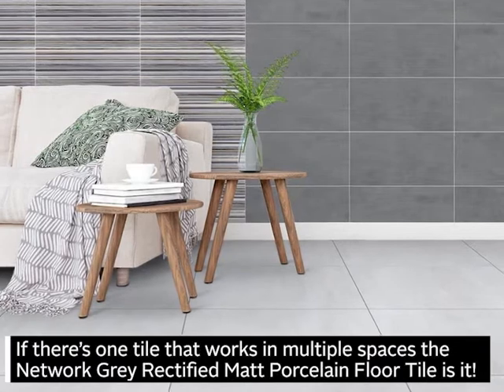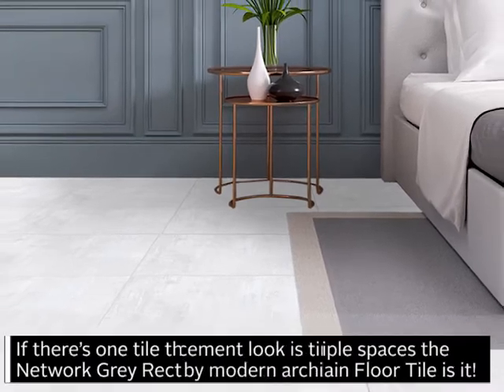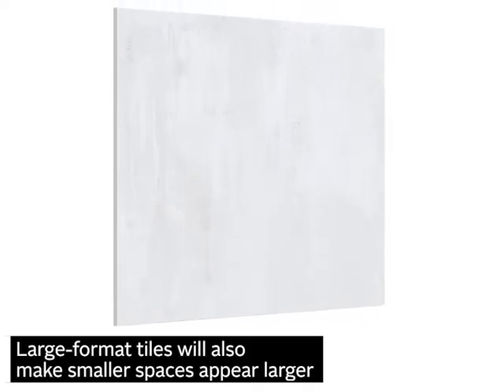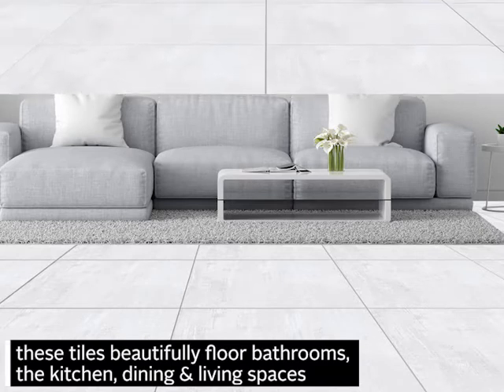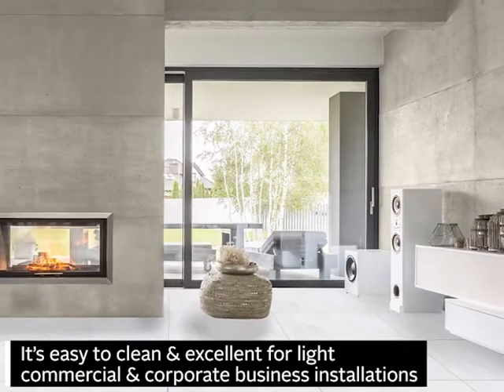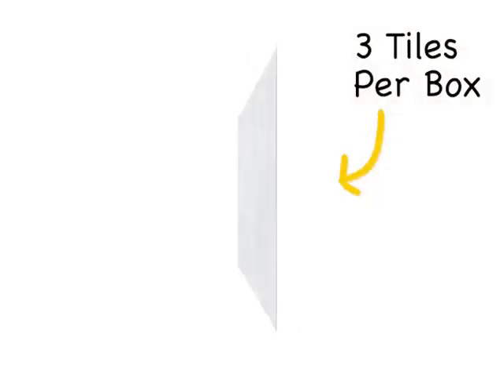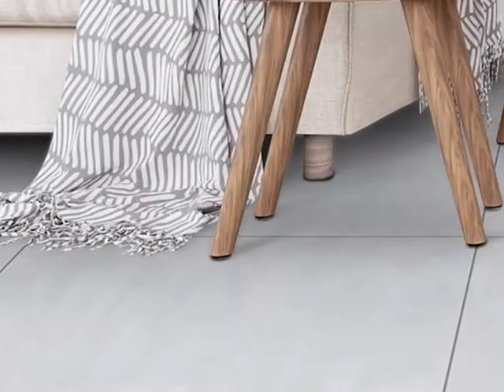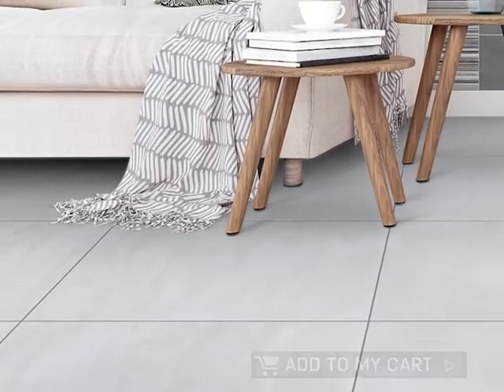Network Grey Rectified Matt Porcelain Floor Tile - GR1CNE20R12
If there’s one tile that works in multiple spaces the Network Grey Rectified Matt Porcelain Floor Tile is it!

This sophisticated cement look is timeless, trendy & treasured by modern architecture.

 Large-format tiles will also make smaller spaces appear larger.

 Perfect for minimalistic interior décor treatments, these tiles beautifully floor bedrooms, bathrooms, the kitchen, dining & living spaces.

 It’s easy to clean & excellent for light commercial and corporate business installations.

Each box has three large A-grade tiles measuring 795 x 795 millimeters. Exclusively available at CTM